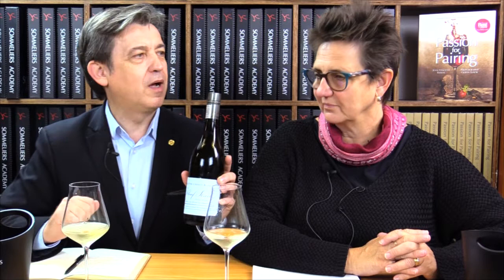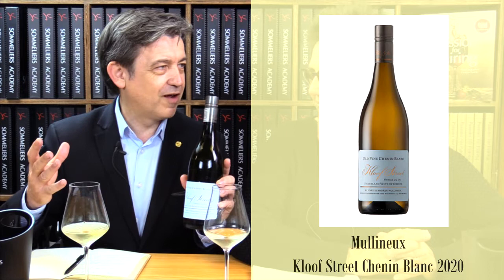Mullineux Kloof Street Chenin Blanc 2020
Cathy van Zyl MW and JV Ridon ASI Sommelier are tasting and describing this 2020 Old Vines Kloof Street Chenin Blanc produced by Mullineux.
Will you be able to identify this wine served to you in a blind tasting?